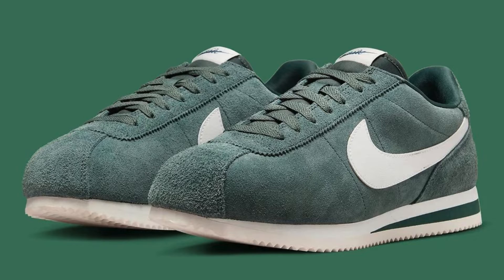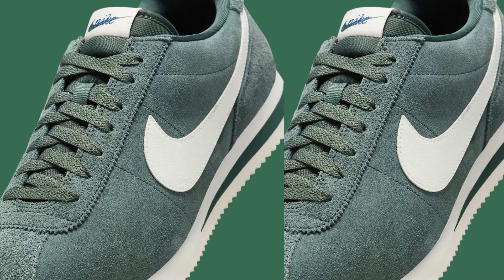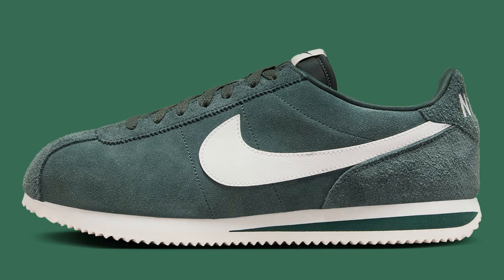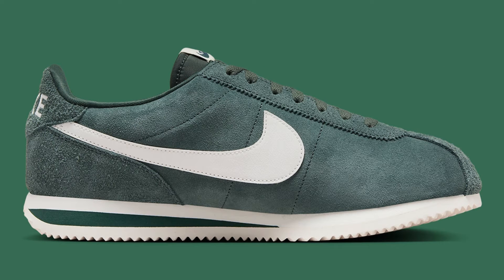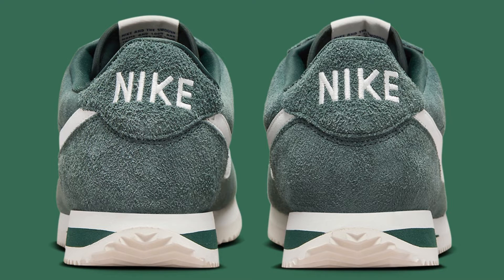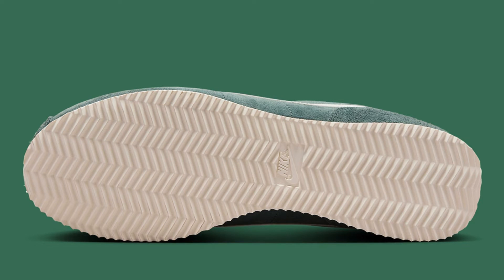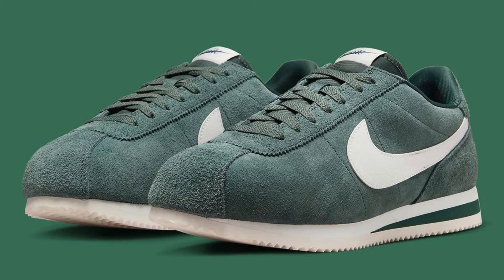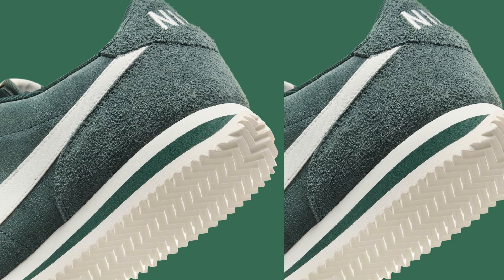Nike Cortez Green/White Men's/Shoes/Trainers/Sneakers - FZ3594-338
00:00 Intro
00:11 About
00:39 Design
01:17 Comfort
01:39 Performance
02:00 Overall
02:25 Here are some additional points to consider
02:47 Outro